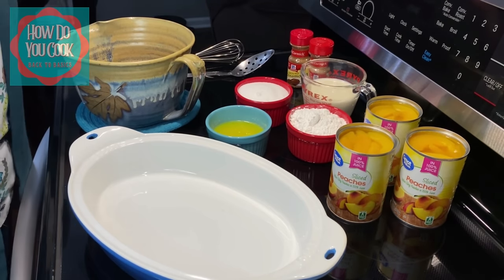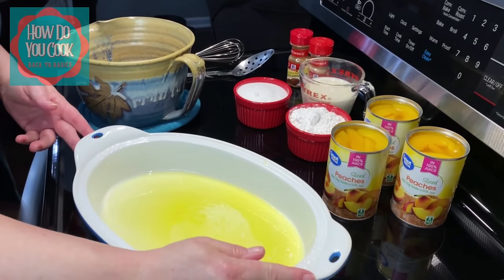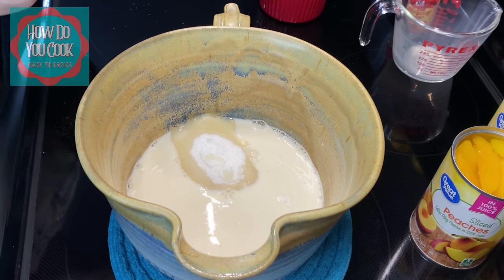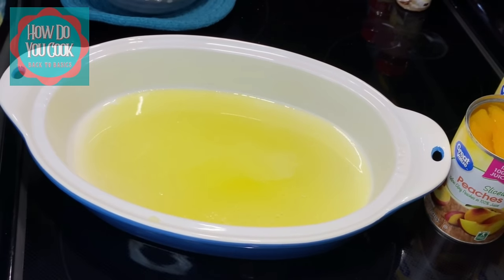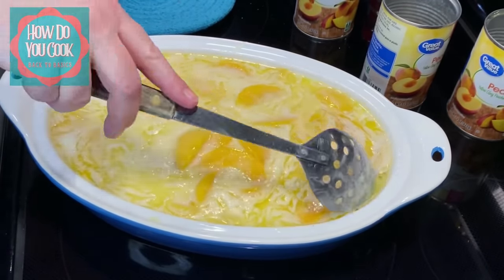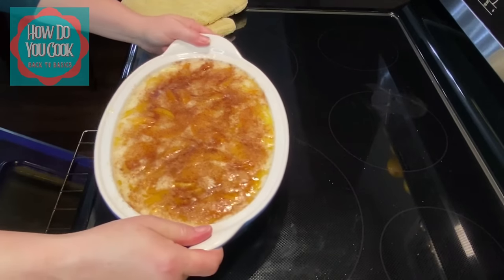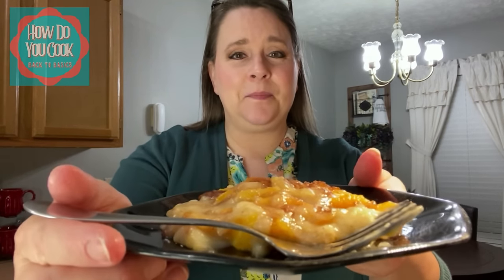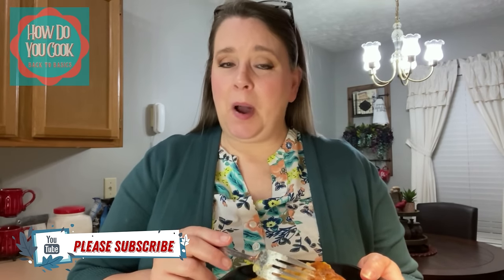PEACH COBBLER with CANNED PEACHES - Simple Peach Cobbler Recipe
Today I'm going to show you how to make an easy peach cobbler with canned peaches. Here I show you how to make a simple canned peach cobbler in only a few minutes. Grab your ingredients and cook along with me.

If you love peach cobbler as much as I do, than you need to make this simple peach cobbler recipe. This recipe is so easy to make and anyone can prepare this yummy peach cobbler dessert.

Ingredients you'll need:
• 1 - Stick Butter (MELTED)
• 1 - Cup Self Rising Flour
• 1 - Cup Granulated Sugar
• 1 - Cup Evaporated Milk (You can use white milk also)
• 3 - 15oz Cans Sliced Peaches w/Juice (DO NOT DRAIN THE JUICE)
• 1/2 - Teaspoon Cinnamon (OPTIONAL)
•  Cinnamon Sugar (OPTIONAL FOR TOPPING)

Instructions:
• Preheat oven to 350 degrees
• Add flour, sugar, milk & cinnamon to mixing bowl
• Mix ingredients until all lumps are gone
• Add melted butter, batter & peaches to casserole dish
• Mix just a bit so that all ingredients are well incorporated
• Sprinkle cinnamon sugar to top of cobbler (Optional)
• Bake at 350 degrees approximately 55 - 70 minutes - depending on your oven
• Let sit a bit or serve immediately
• COBBLER WILL BE HOT (BE CAREFUL!)

Fan Mail:
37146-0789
USA